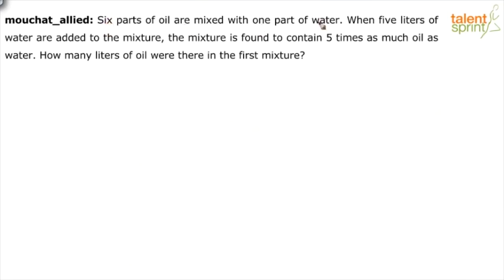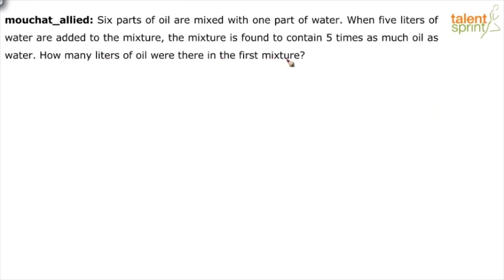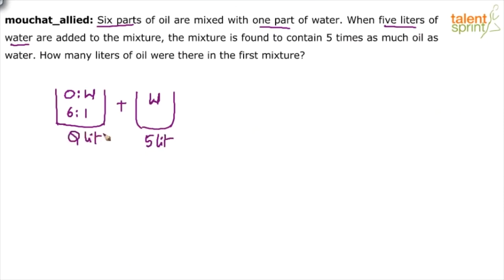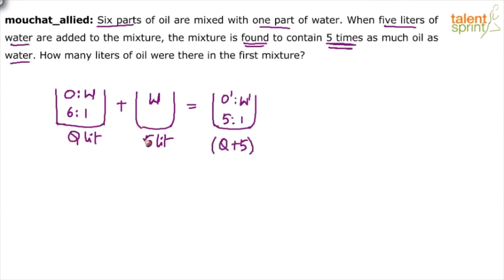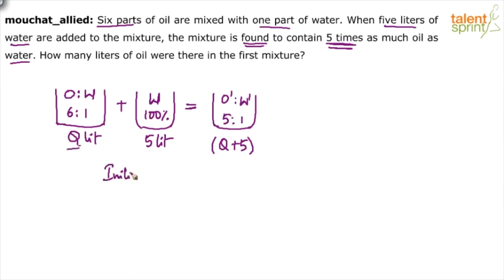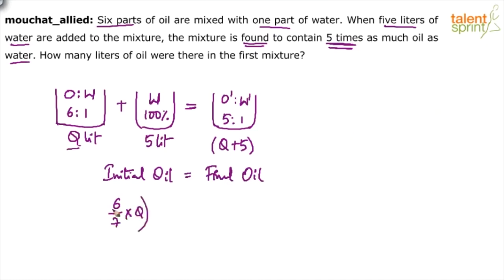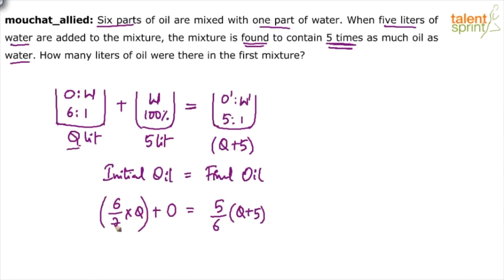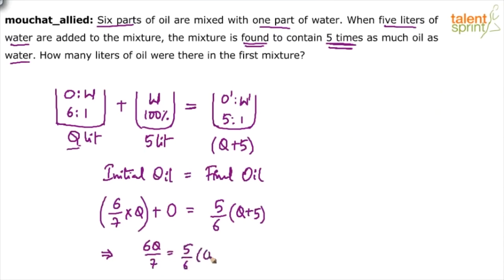Alligations and Mixtures | Additional Example-11 | Quntitative Aptitude | TalentSprint Aptitude Prep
This video comes with an example of alligations and mixtures which tests the quantitative aptitude of the candidate. These problems seems to be more complex but this video has explained various tricks to apply while solving these problems. Such questions are an important part of the competitive exams.

Question: A vessel filled with liquid, 3 parts of which are water and 5 syrup. How much of the mixture must be drawn off and replaced with water so that the mixture may be half water and half syrup?
1) 1/3 2) 1/4 3) 1/5 4) 1/7 5) None of these